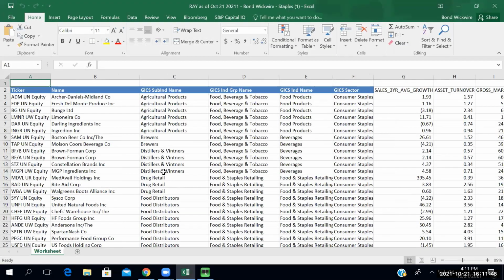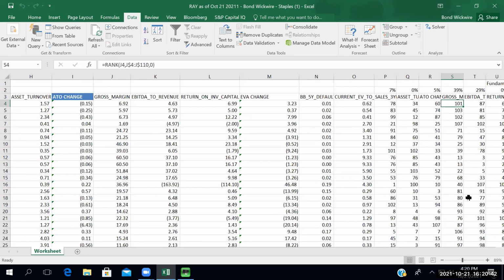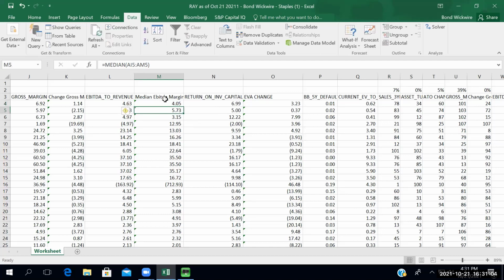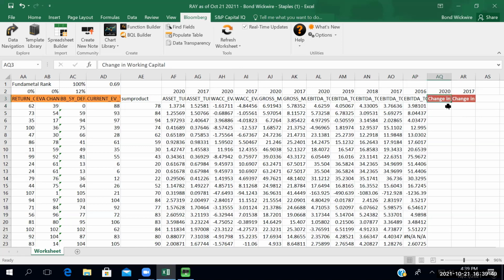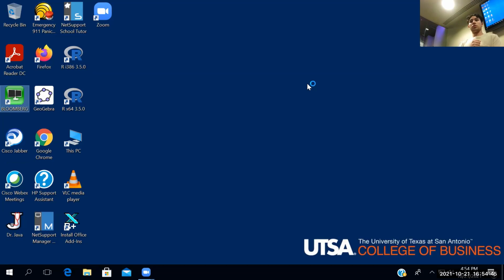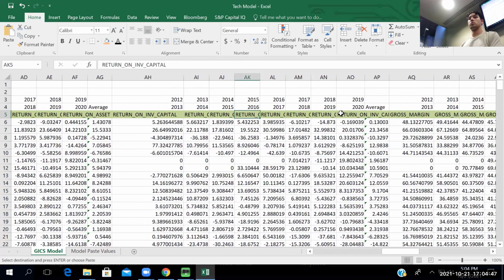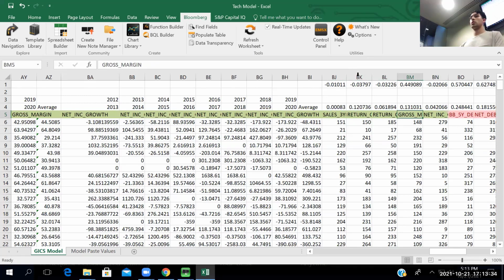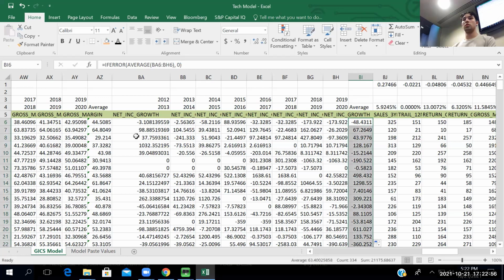UTSA Investment Society Sector Teams October 21, 2021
00:00        Consumer Staples Sector Team with Bond Wickwire
33:54        Information tech Sector Team with Fernando Rodriquez